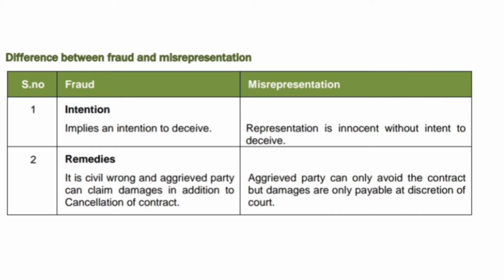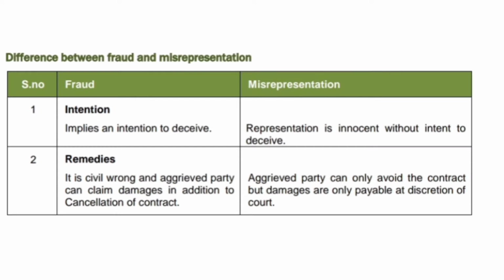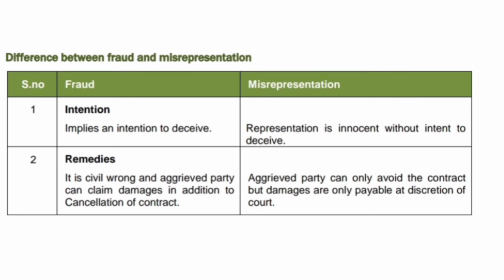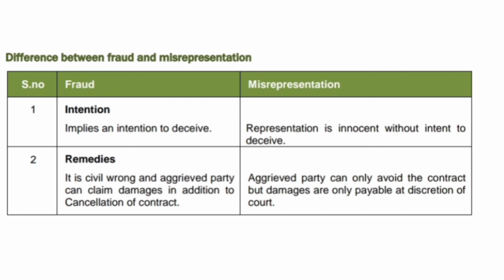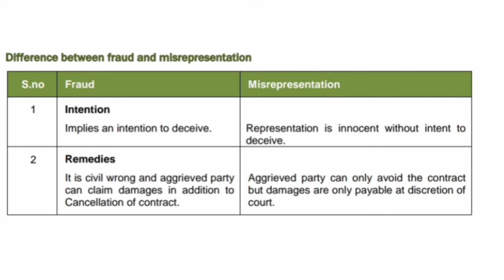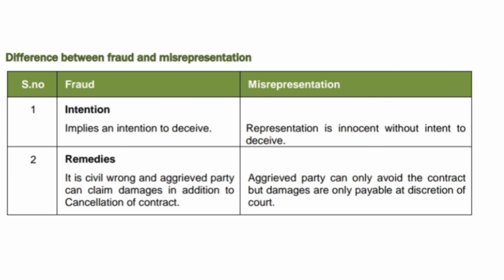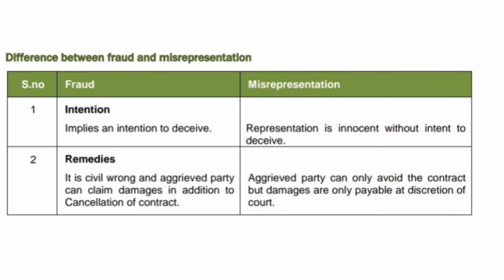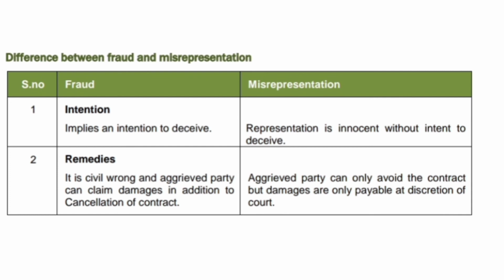Difference between Fraud and Misrepresentation